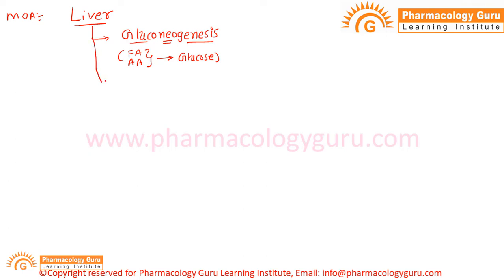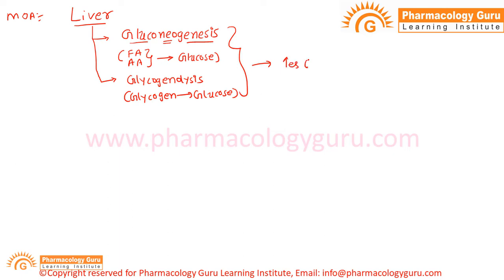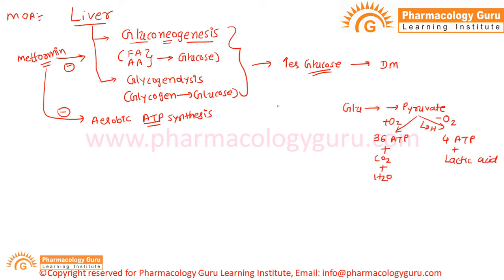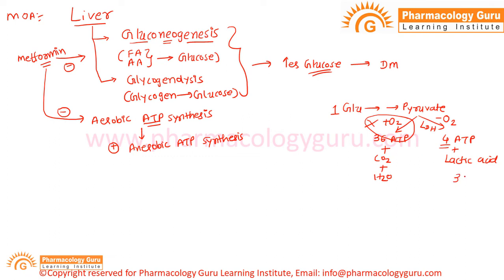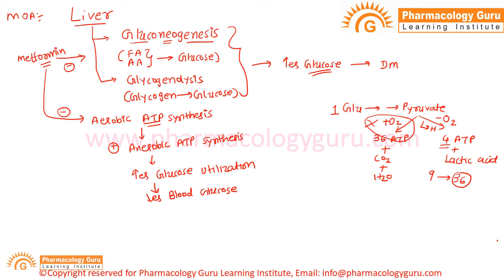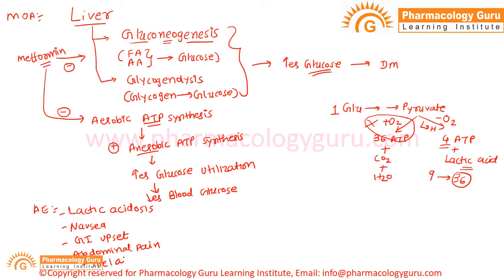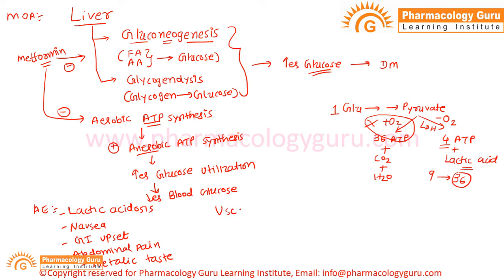Metformin: Mode of action, adverse effects and uses